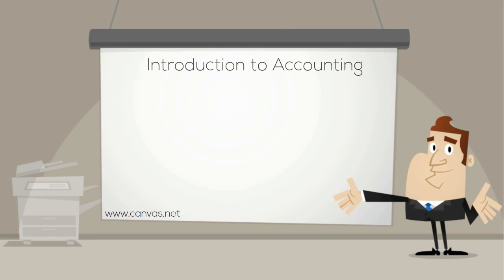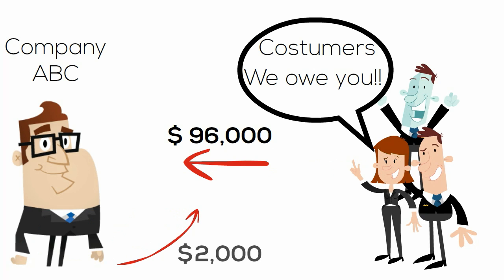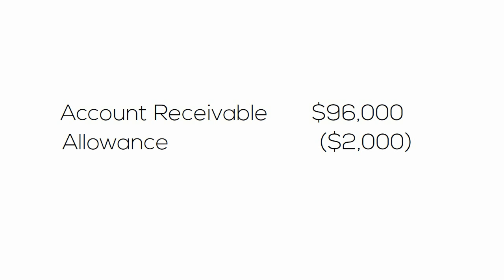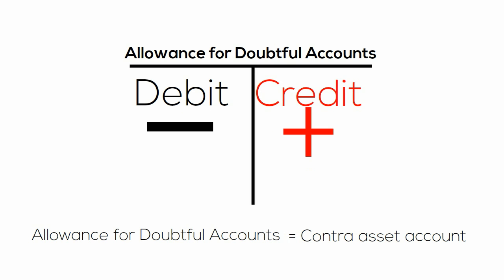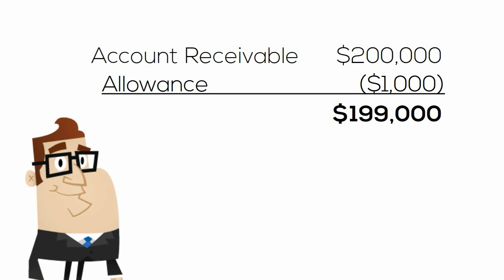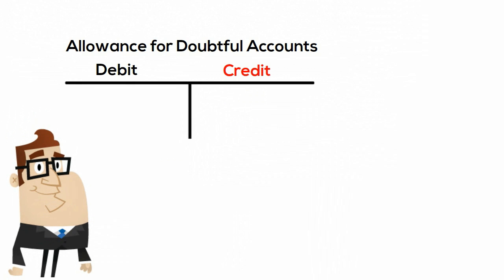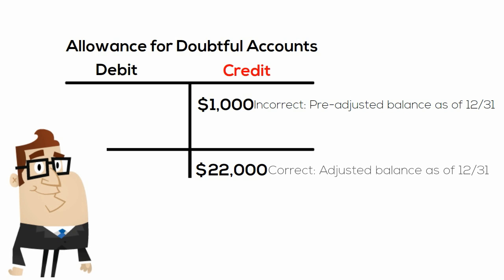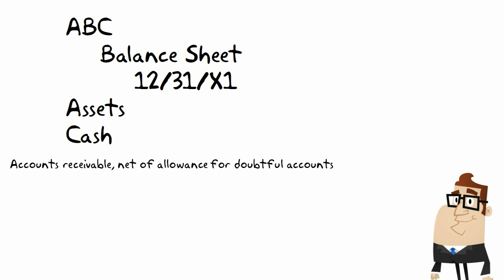Allowance For Doubtful Accounts - Accounts Receivable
This video discusses the theory and journal entries used under the allowance method when accounting for doubtful accounts.